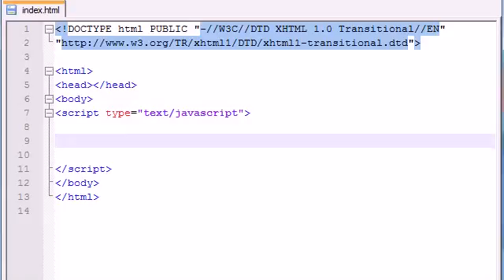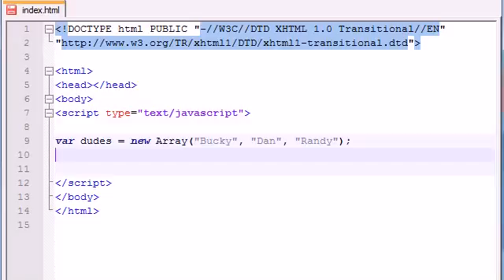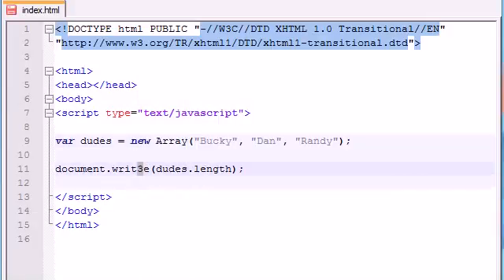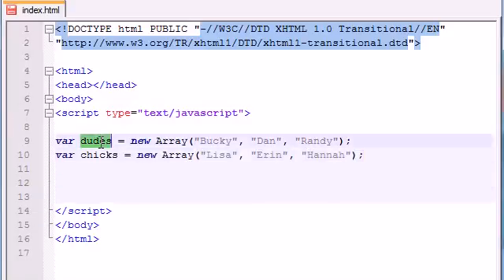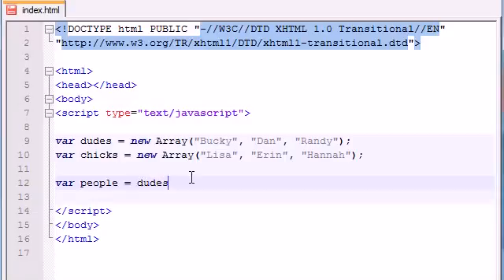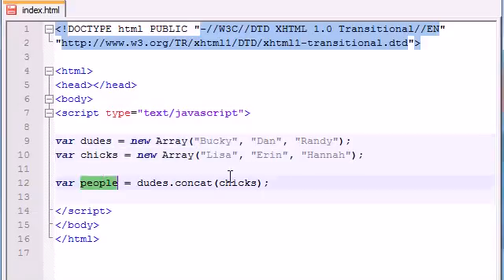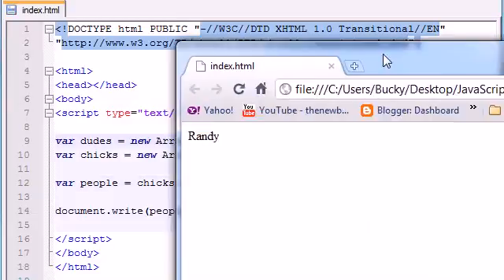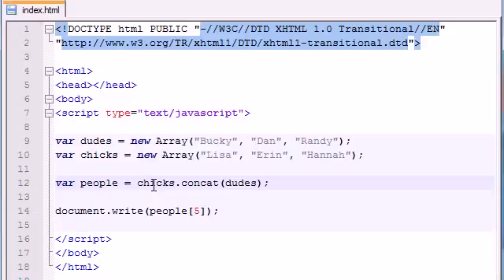Beginner JavaScript Tutorial 30 Array Properties and Methods YouTube